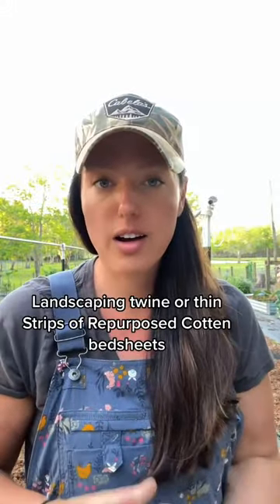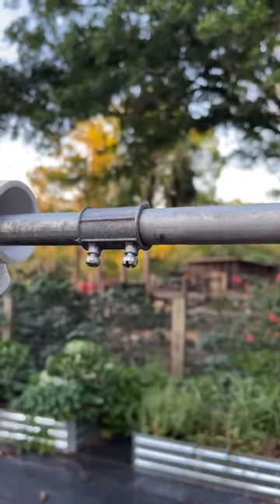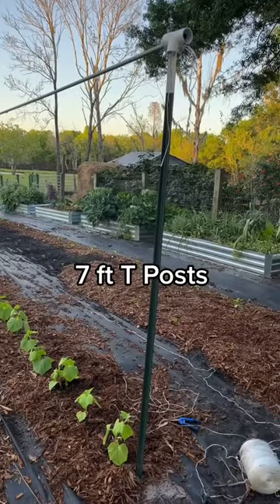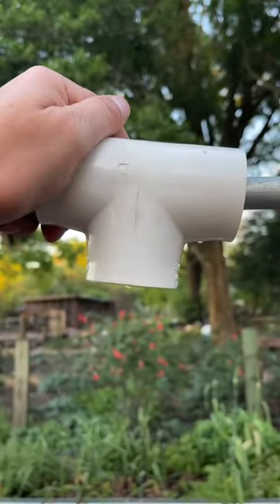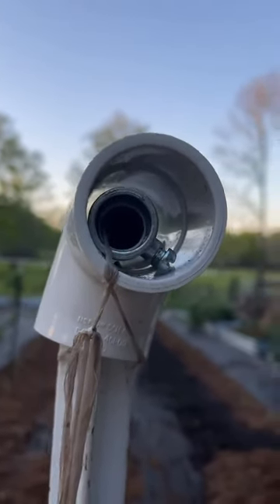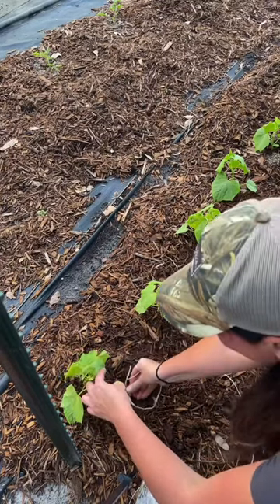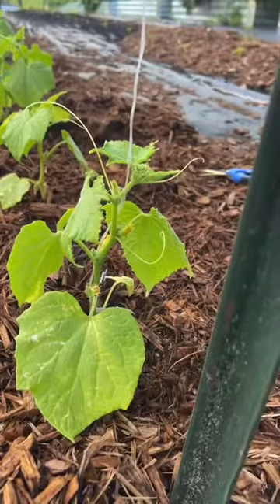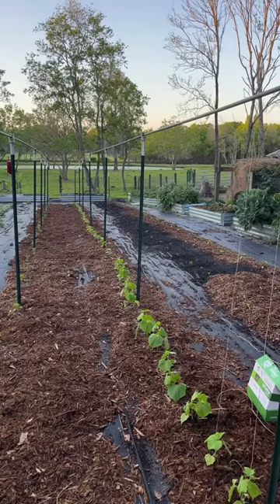How to Trellis Climbing Plants and Tomatoes Like a Pro